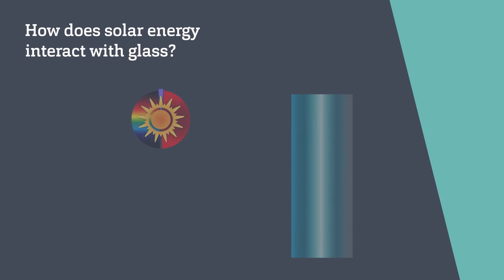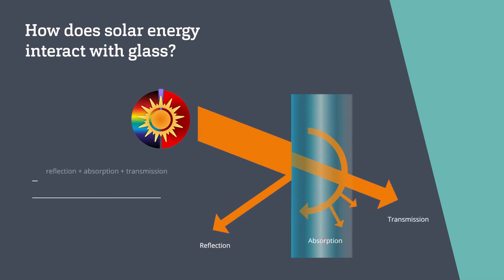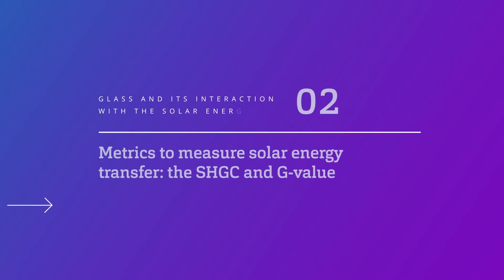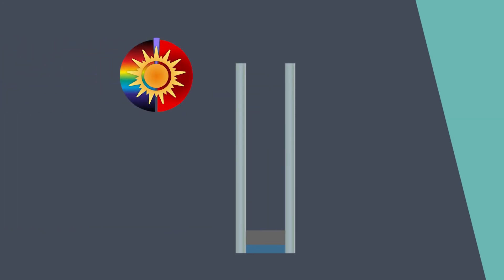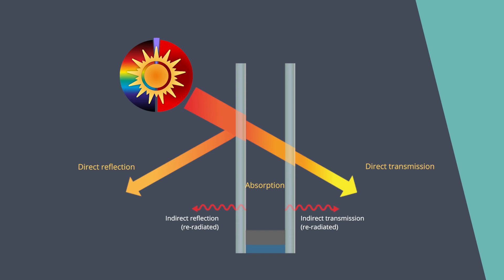Architectural glass: Glass and its interaction with the solar energy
In this miniseries by the Guardian Glass Academy, you will learn:
• How the energy can be reflected, transmitted, and absorbed by glass
• The metrics that are used to measure solar energy transfer: The SHGC and G-value

Curious to discover more about glass? Connect to the Guardian Glass Training Center for more e-learning educational videos.